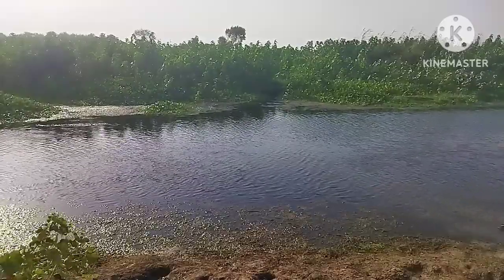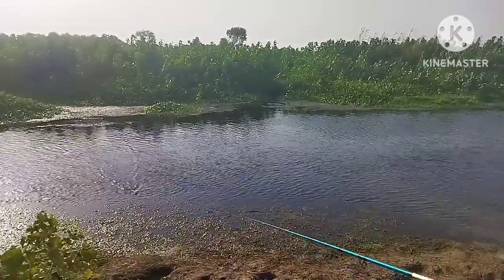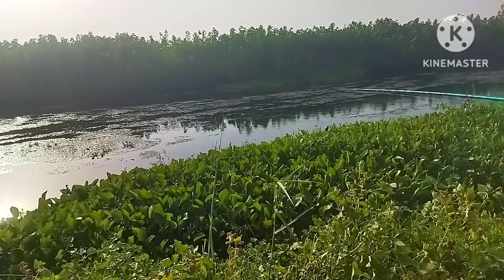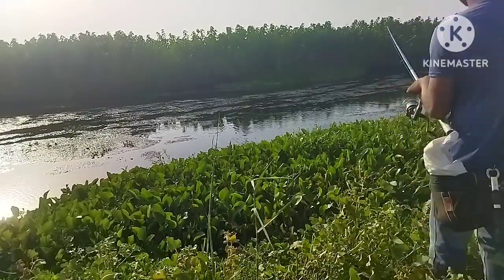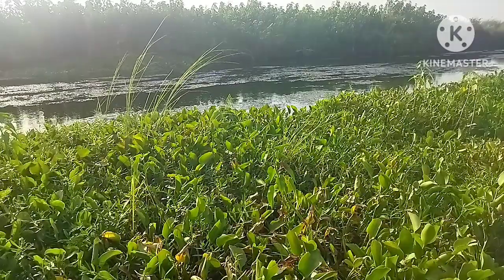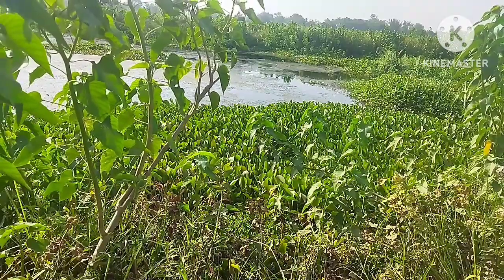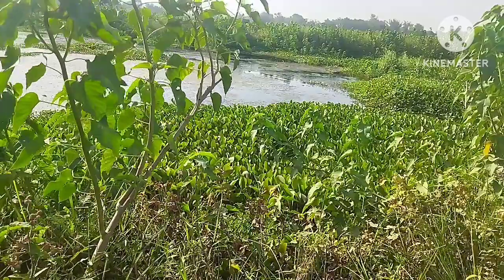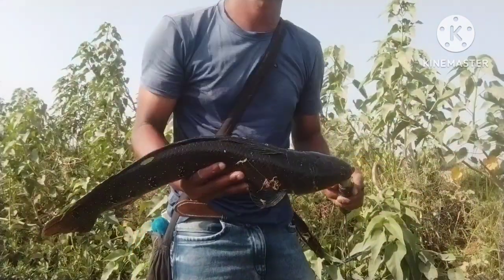amezing snakeheadfishing समल मछली पकड़ने के लिए ऐसी जगह हो मजा ही कुछ और है bestfishingspot 🎣🎣🎣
माछली पकडने के लिए सही जगह की तलाश और मछली ही मछली उम्मीद से भी ज्यादा

आप कुछ पूछना चाहते हैं तो कमेन्ट जरूर करे